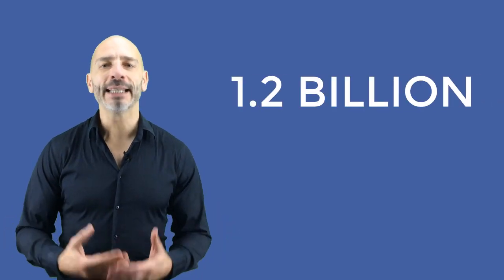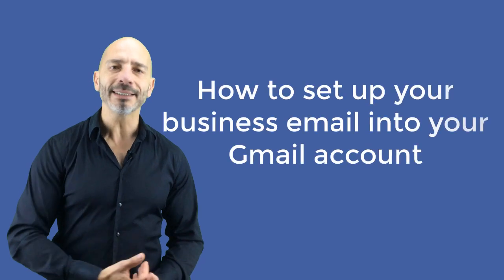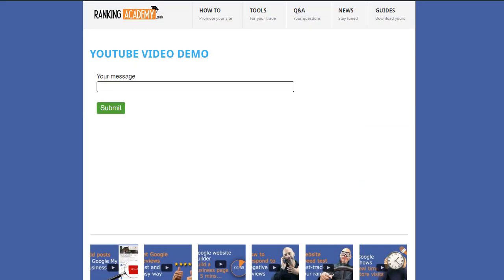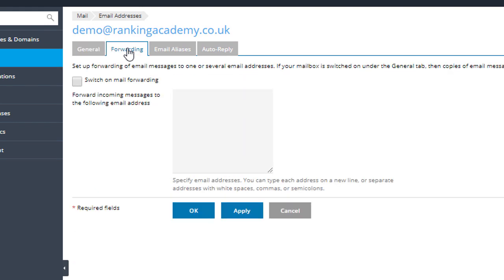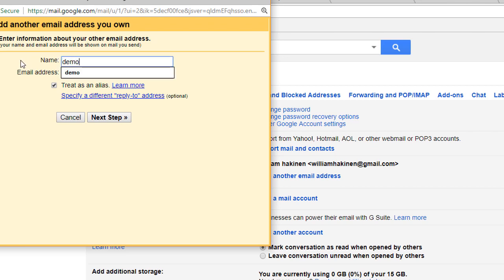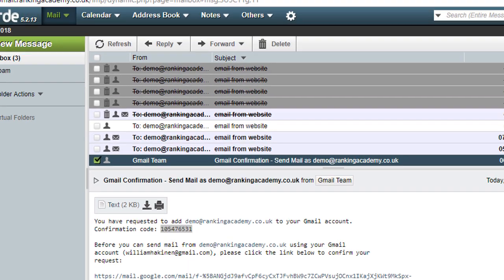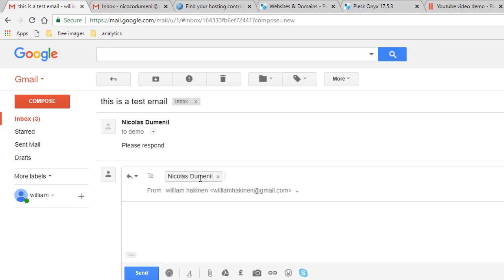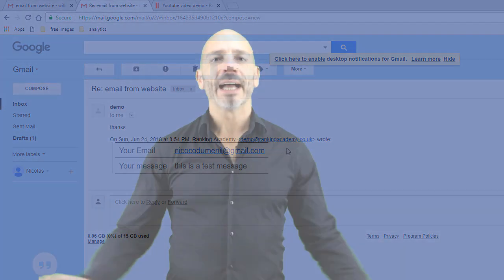How To Setup Your Business Email in Gmail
In this tutorial I am going to show you how to manage all your emails directly from your Gmail account in three simple steps: